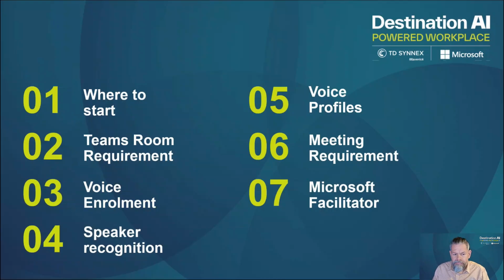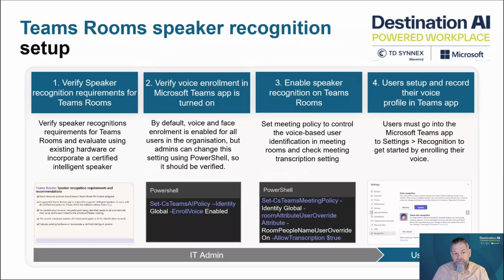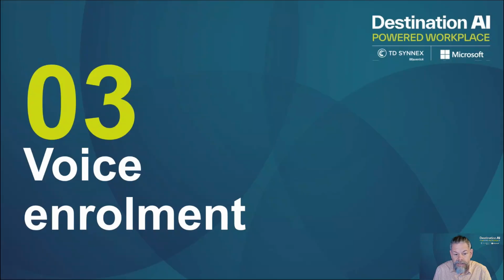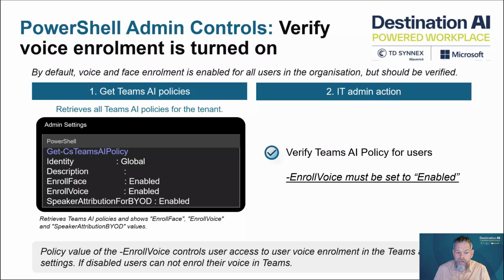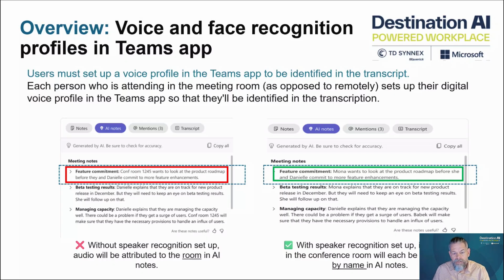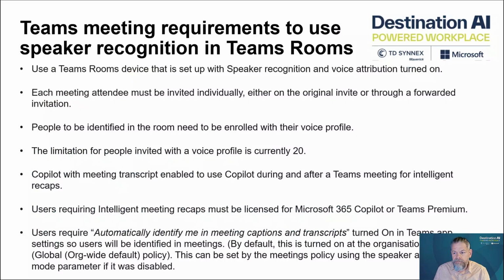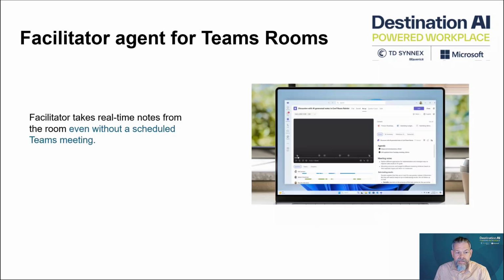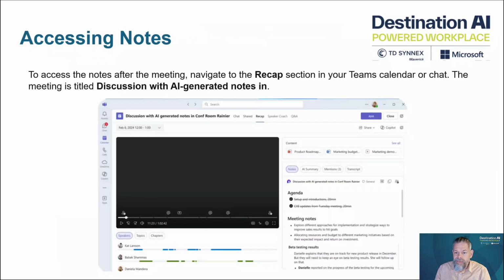Destination AI: Microsoft AI Powered Workplace - Episode 4: Facilitator